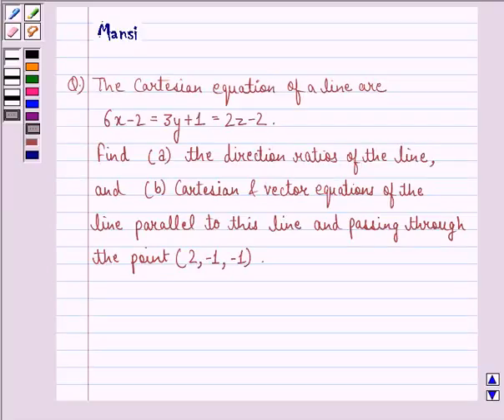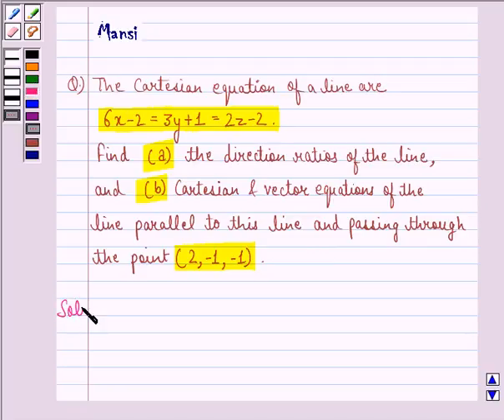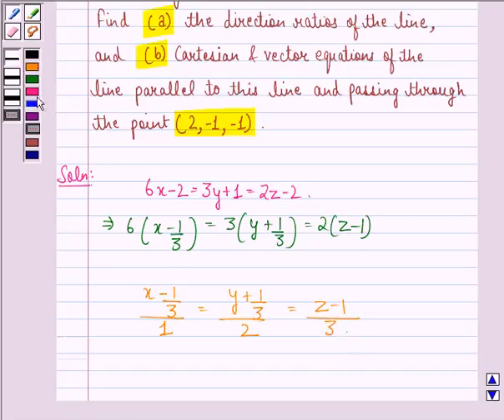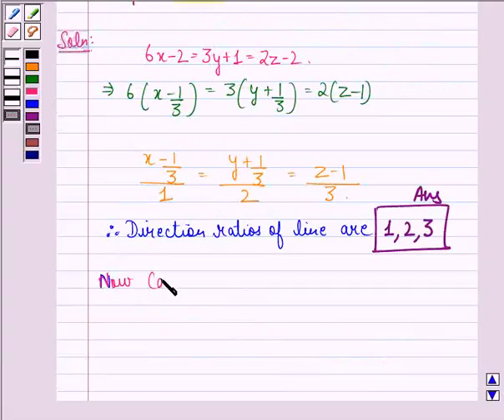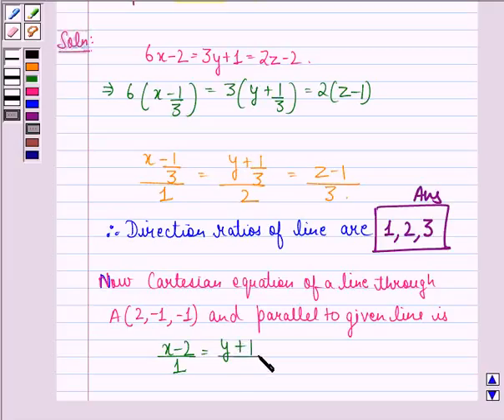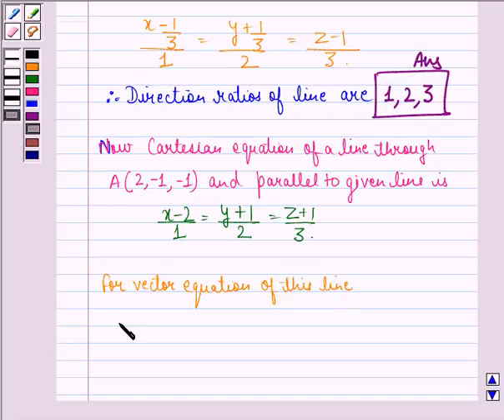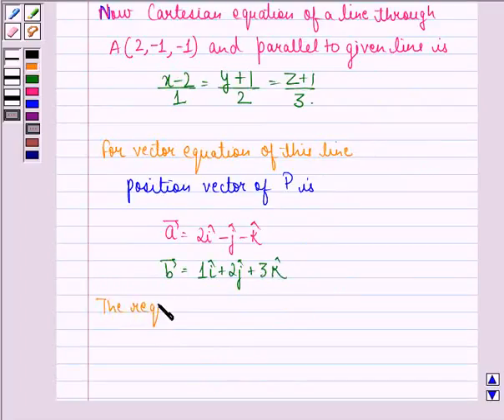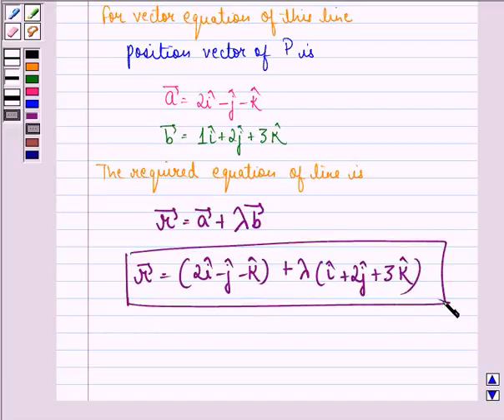Maths XII CBSE OD B 2003 1 24